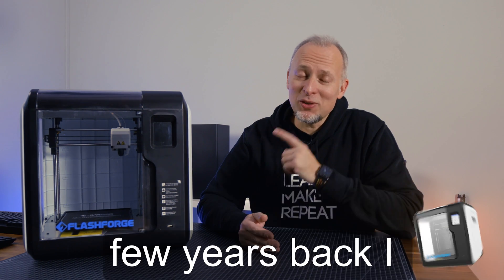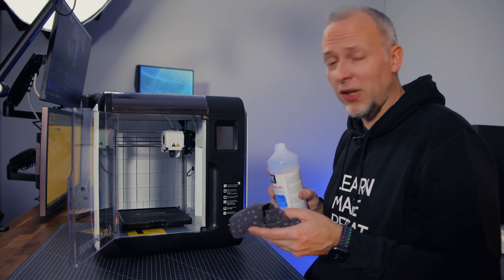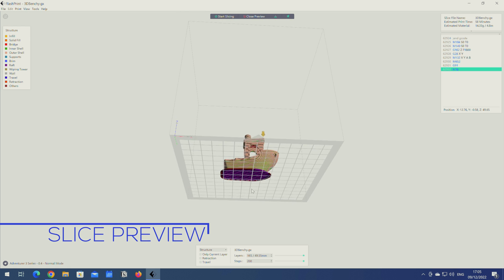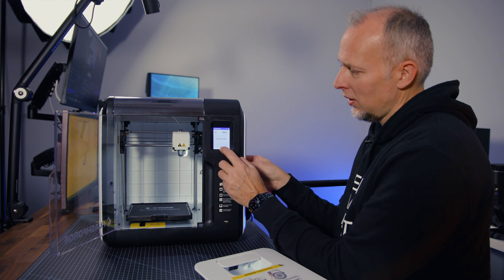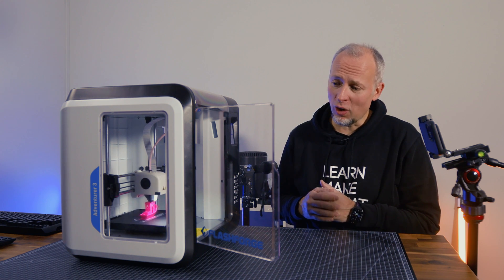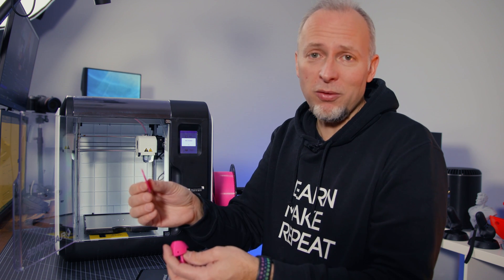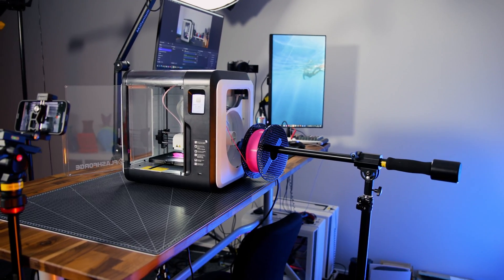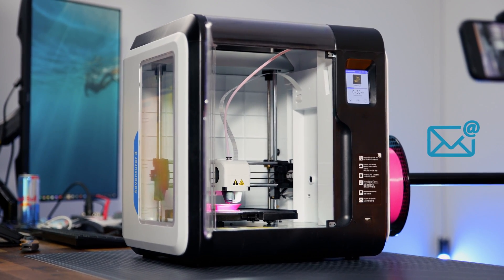Is the Flashforge Adventurer 3 still worth it in 2023?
My original review: Flashforge Adventurer 3 HONEST Review - This one SURPRISED me!